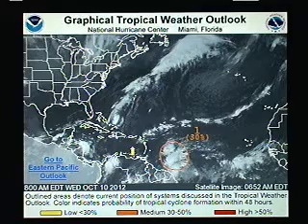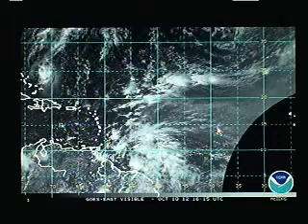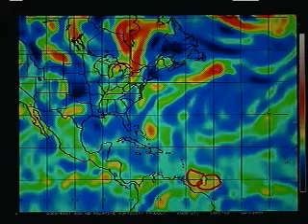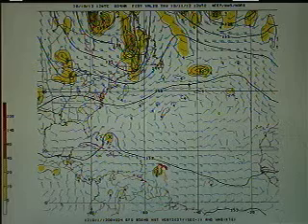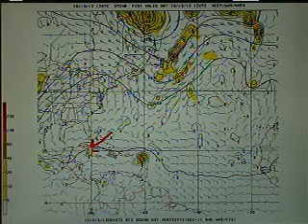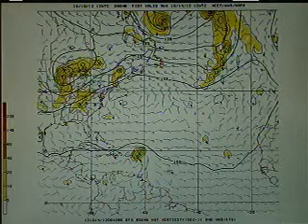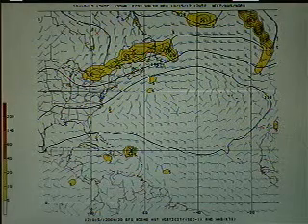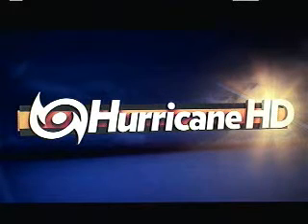Hurricane Video Blog for October 10, 2012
98L slowly getting better organized east of the Windward Islands. Interests in the region should keep a close eye on the system as it tracks westward to northwestward over the coming days.